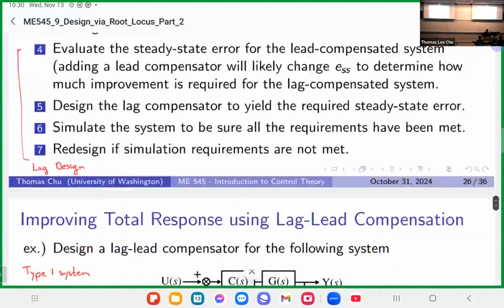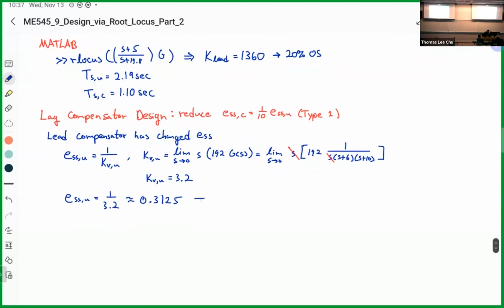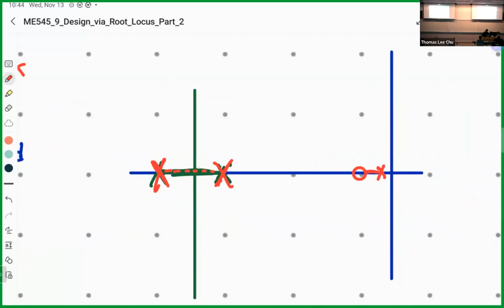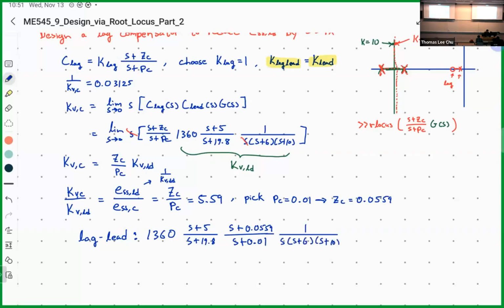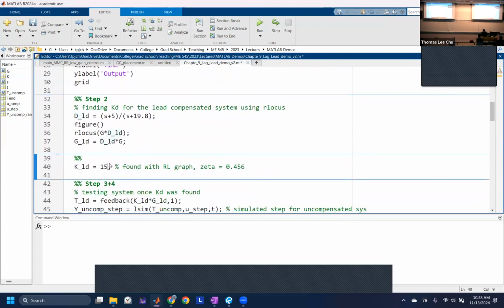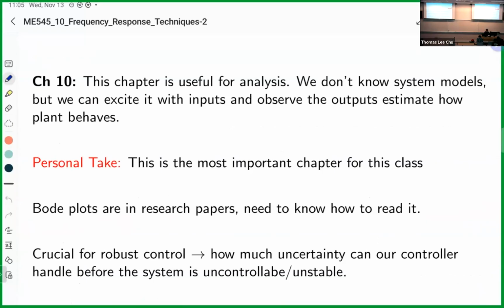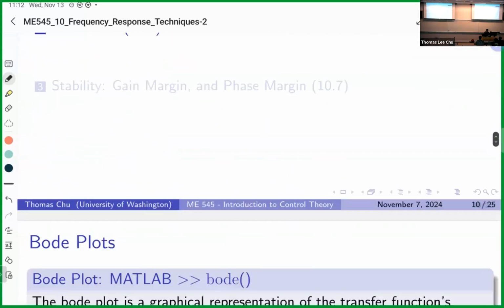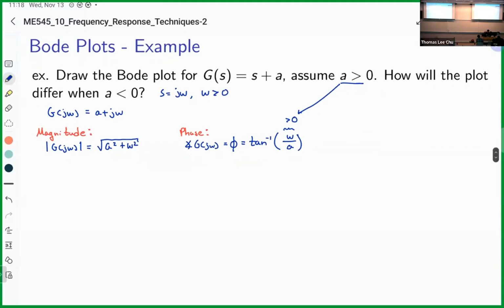ME 545 Lecture 27: PID and lead-lag compensator design, part 3. Bode plots